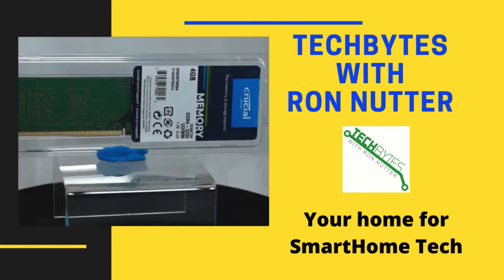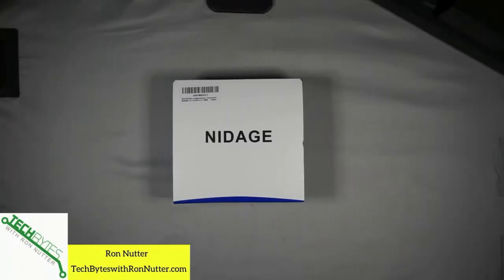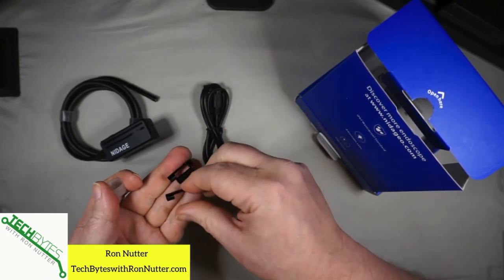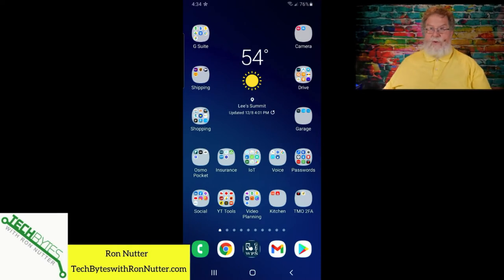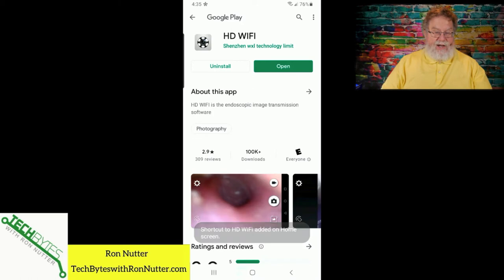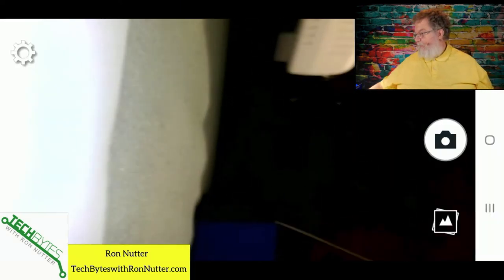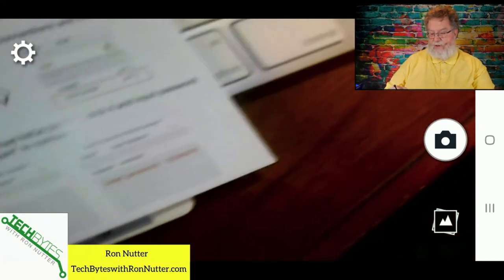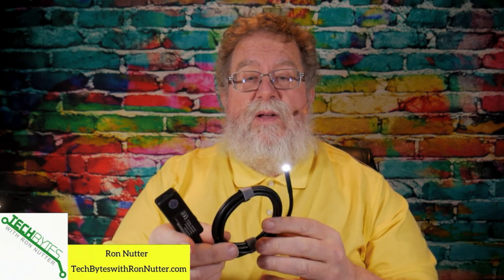How to implement Nidage Endoscope in your Smarthome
Looking for a tool that can help find missing small parts?
Looking for a tool that can help make very small print more readable

NIDAGE Wireless Endoscope